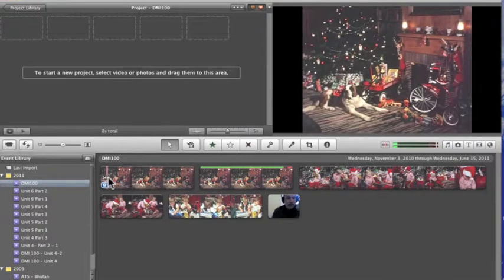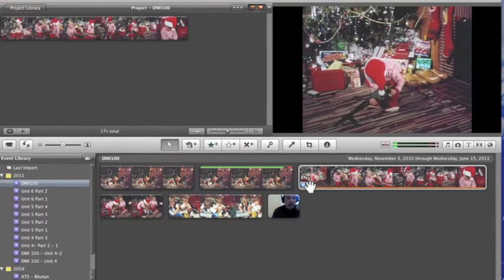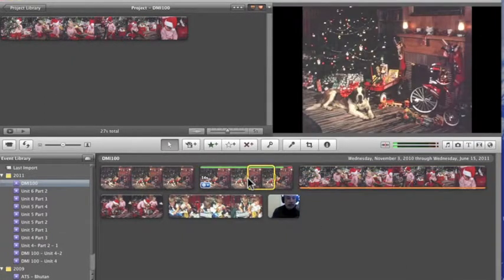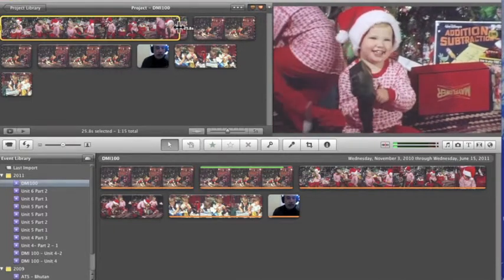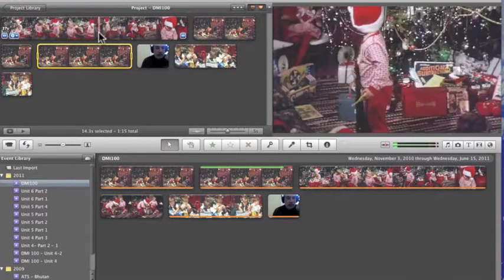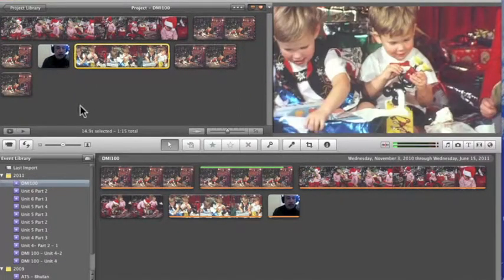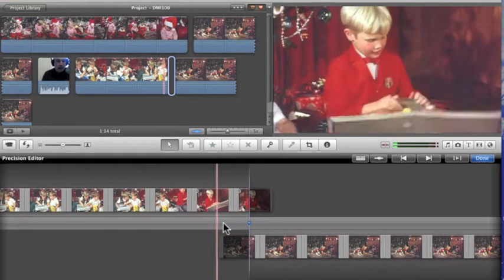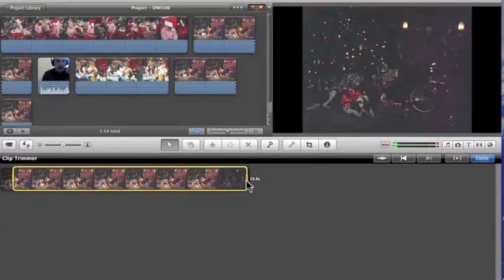Unit 7 Part 2